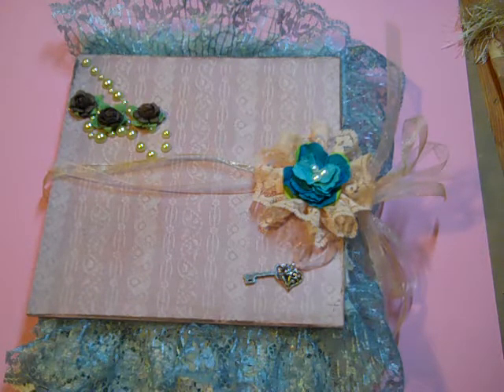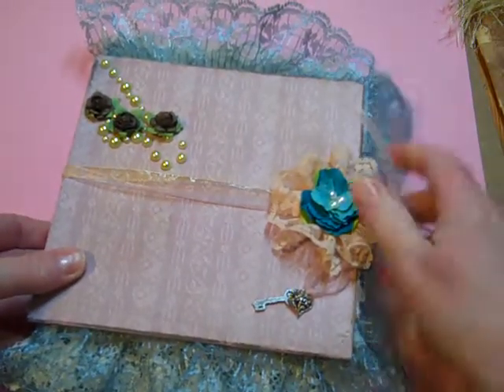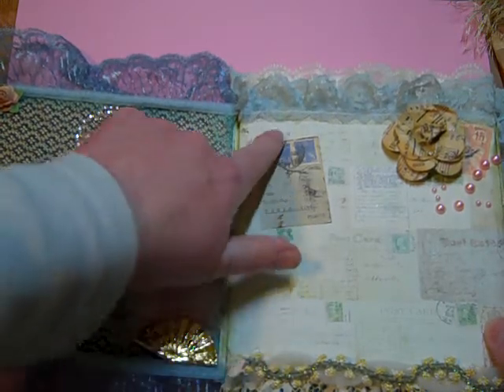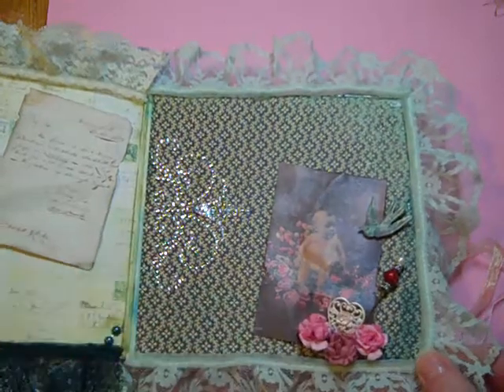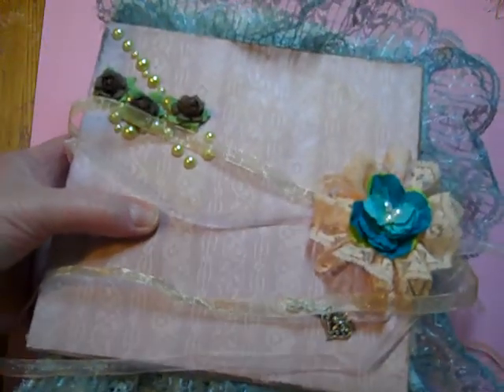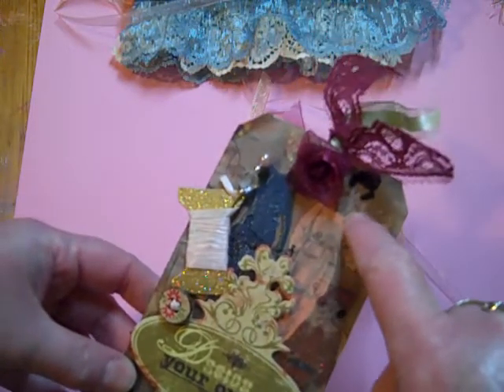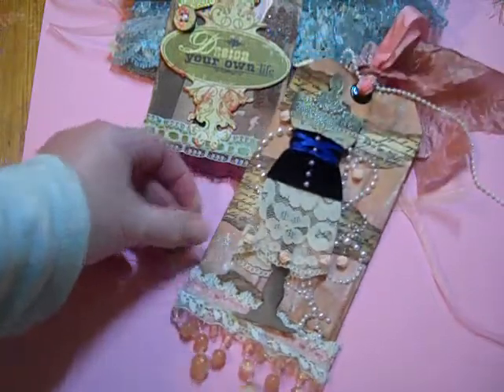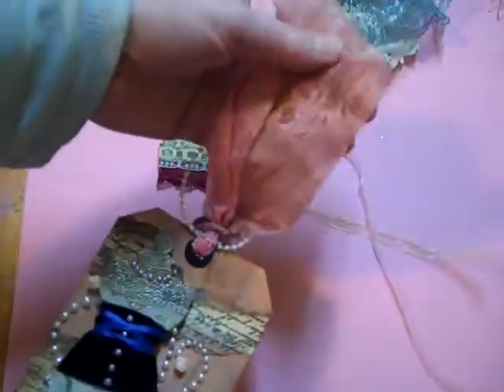My recent scrappy projects